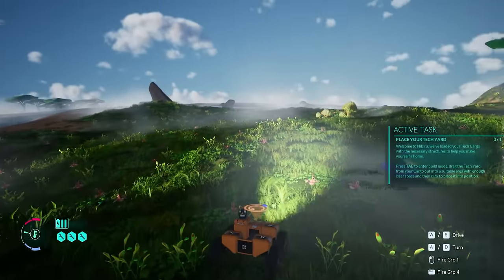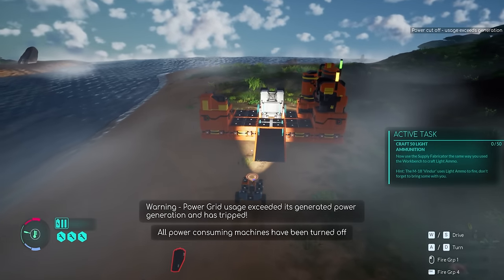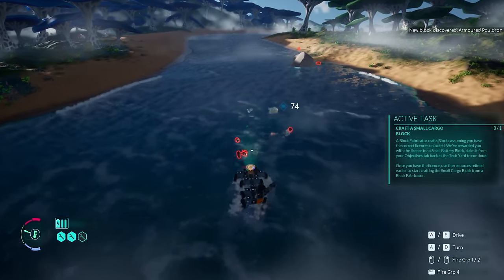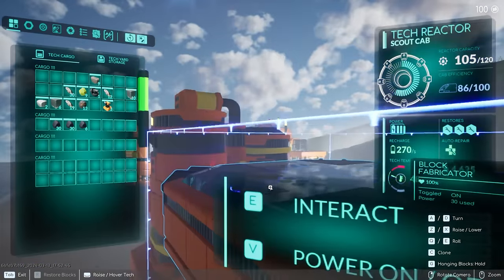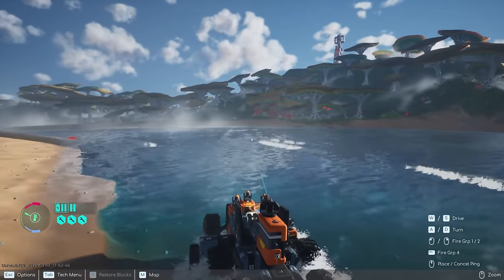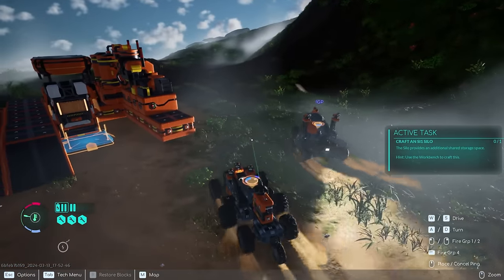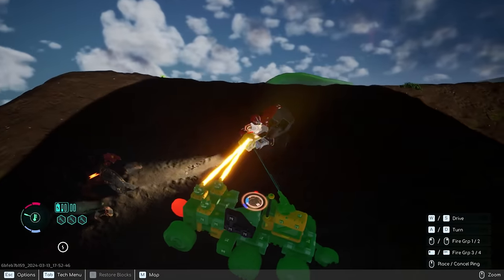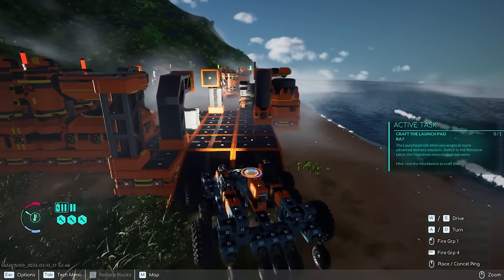We Created Monster Multi-Wheeled Mechs In This NEW Survival Game - TerraTech Worlds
Friends in this video: @IGP, @IIGP
Guest Cameo by: @drae, @GastDrae

TerraTech Worlds is an open-world, PvE survival game set on an uncharted alien planet. Explore, mine, build, craft and battle your way through natural hazards and dangerous enemies, to harness the power of your environment. Play solo or up to 6 friends via online co-op, and get ready for adventure!

TerraTech Worlds is an open-world, survival craft builder, set on an uncharted alien planet. As a freelance Prospector, you’ll explore, mine, build, craft and battle your way through natural hazards and very real enemies, to harness the power of your environment. Play solo or with friends, via 6 player online co-op (PvE), and get ready to adventure across alien frontiers, conquer natural hazards, build epic factory bases and battle AI enemies as you build your way toward planetary mastery.

EXPLORE
Explore a 300km² planet with no loading, no streaming and no limits, populated by rich and diverse environment biomes , with a day/night cycle, dynamic weather, dangerous plant life, hostile enemy factions and bases, and more. Venture deep into strange forests, dodge lightning storms, soar high above treacherous terrain and traverse rivers and oceans. The world is yours to explore.

DESIGN, CRAFT & BUILD
Create and customise vehicles, bases and factories in a limitless possibility space, to overcome any challenge you encounter, using an intuitive modular building system. Add new Blocks to your ever-expanding collection and unlock more building opportunities.

Whether you mine your own resources or steal them from others, you can use them to craft, design, construct and continually upgrade your creations in your own unique style, to take on the huge variety of challenges the harsh wilderness will throw at you.

MINE & TERRAFORM
Expand and consolidate your planetary infrastructure by extracting precious resources, transporting them back to base before refining and crafting them into advanced building materials and progressing to automated production lines.

Specialise your tech builds for efficient manual resource extraction before upgrading to automated exploitation. Resculpt the landscape to suit your needs with free-form terraforming tools.

COMBAT & DEFENSE
Encounter and overcome a diverse range of enemy Techs as you expand your territory, scavenging and researching new blocks to upgrade your combat capability. Experiment with ever-more powerful and specialised combat builds, and team up with your fellow Prospectors to raid enemy bases and push back the frontier.

CO-OP PvE
For the best chance of survival on this lawless alien frontier, it pays to build, explore and battle together. Define your role and design a unique build with complete creative freedom to express your own play style by combining block abilities - as part of a team of up to six allied Prospectors. Battle side-by-side to take down the toughest of enemies and work as one to build complex, automated bases.